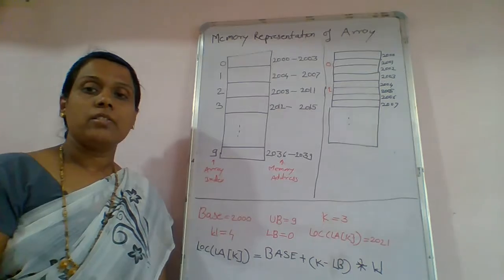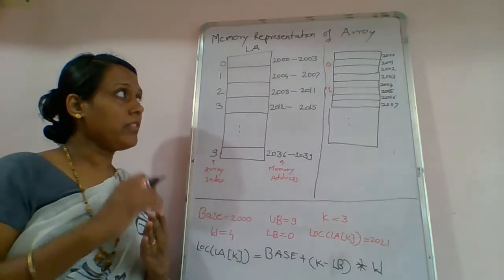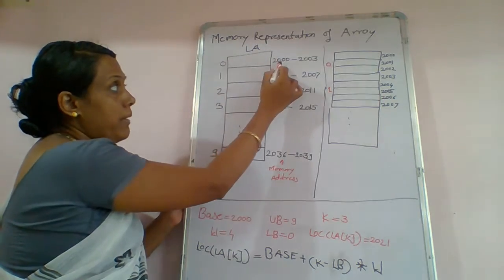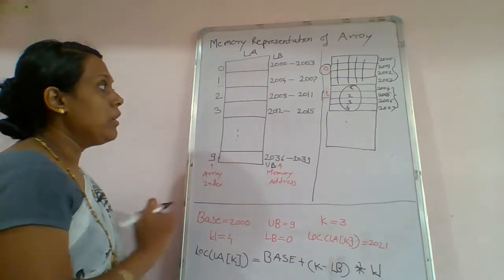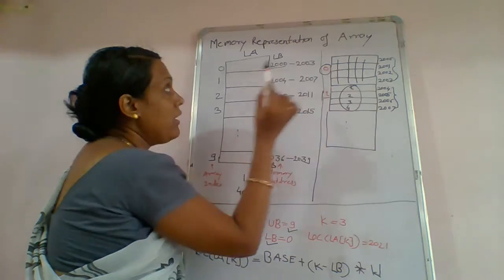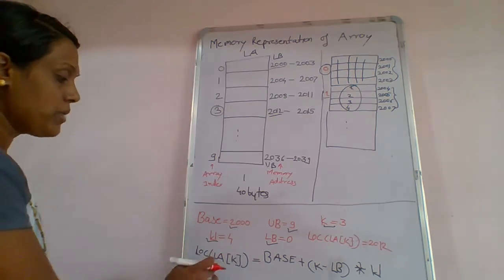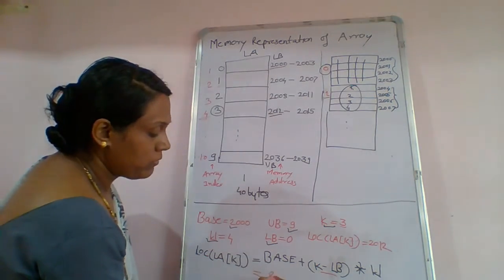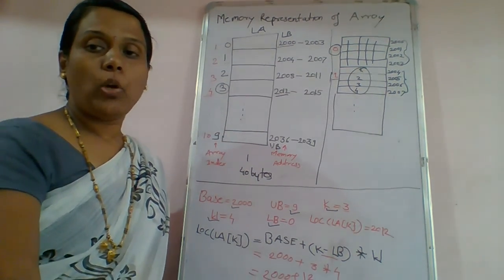MEMORY REPRESENTATION OF ARRAY Medium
How to represent array in memory